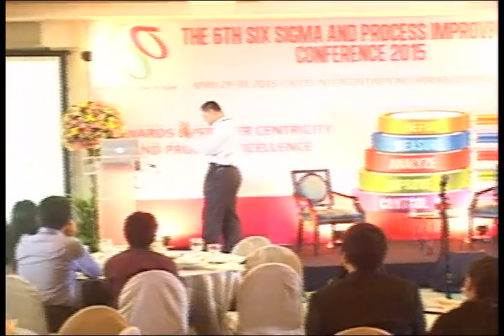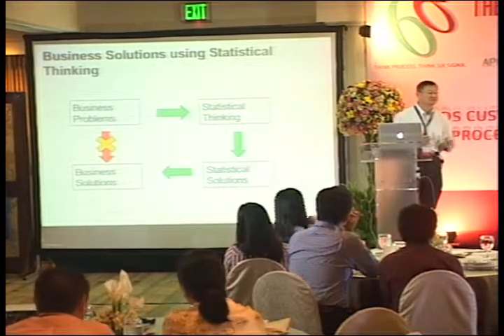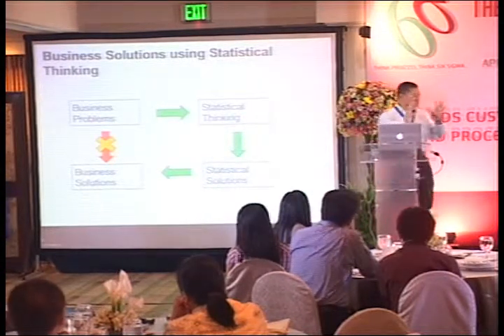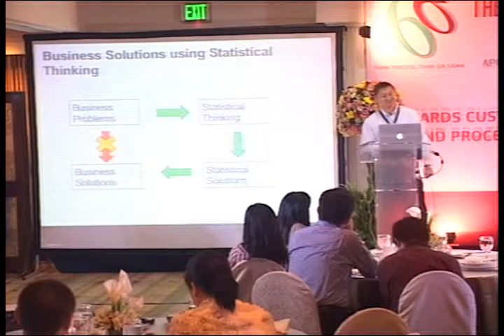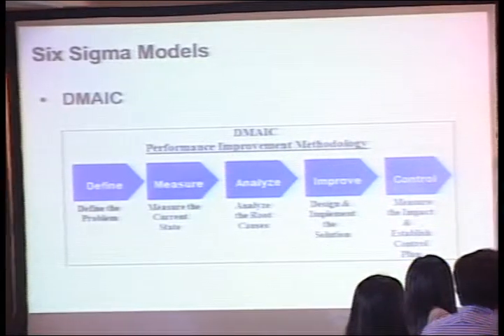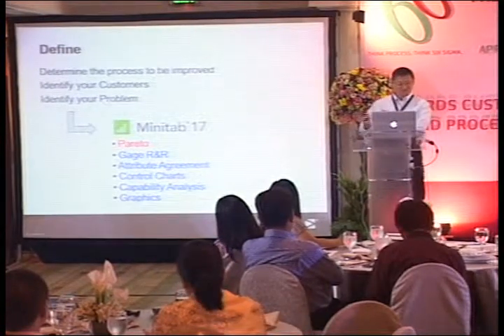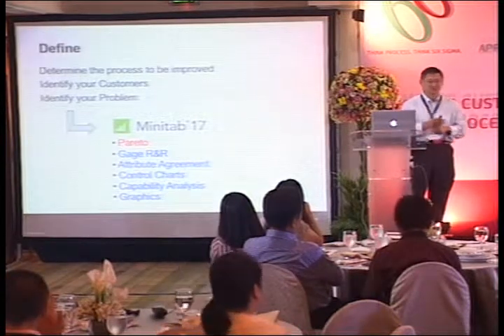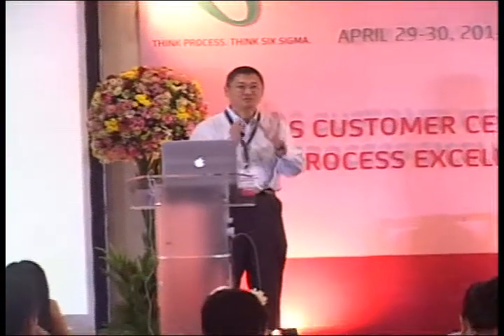The 6th Six Sigma and Process Improvement Conference 2015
Ming Dong
Technical Training Specialist (Statistics)
Minitab Pty Ltd.

Hotel Intercontinental, Makati City, Philippines